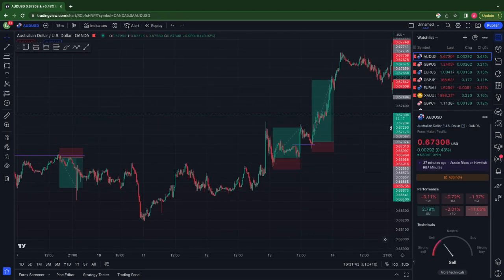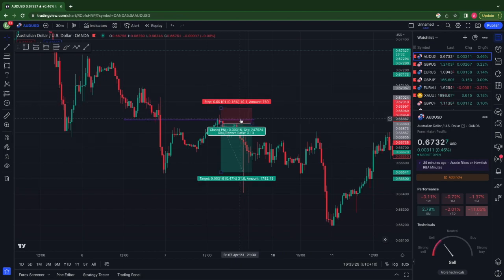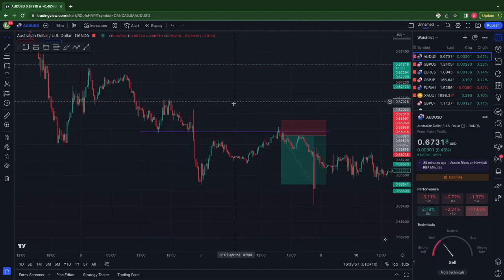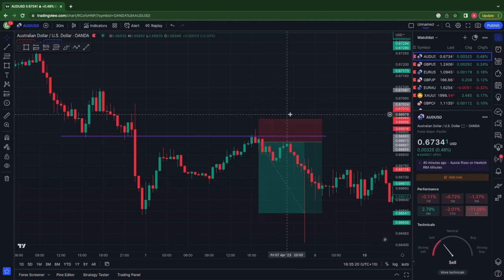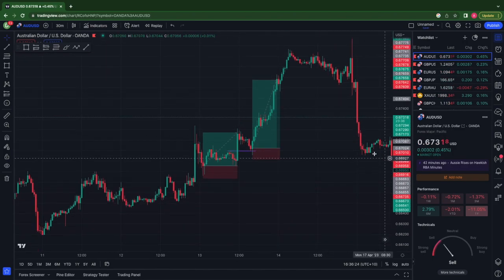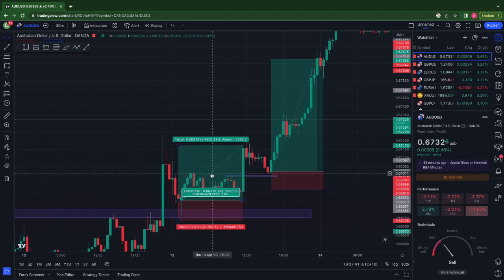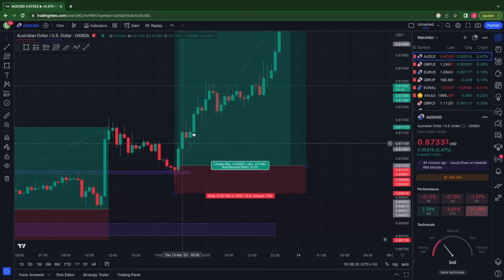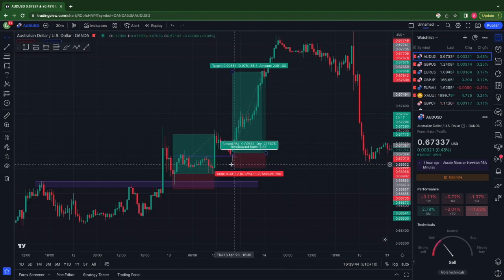When to Buy & When to Sell in the Forex Market | Trade Breakdowns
Hey Guys, in todays video I have explained how I create a market directional bias and how quickly that bias can change.

Please leave any comments down below.